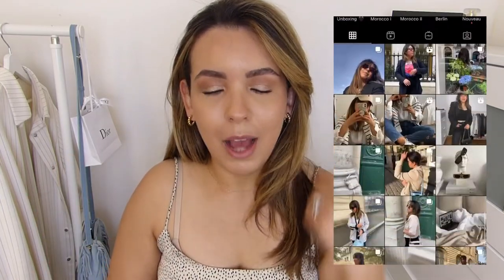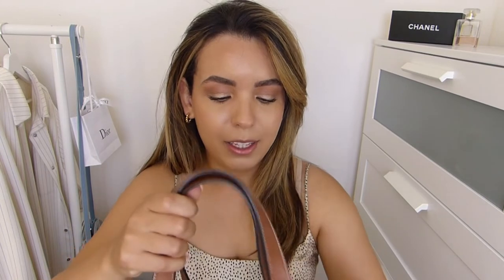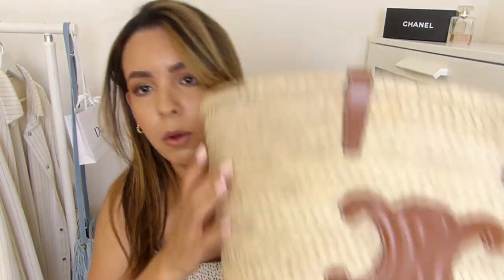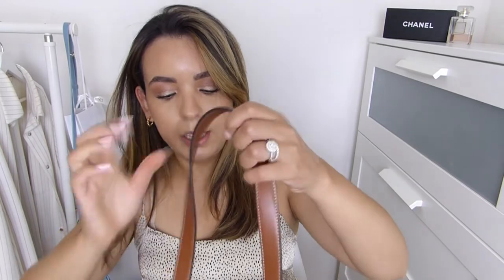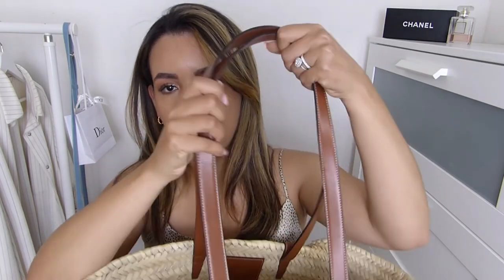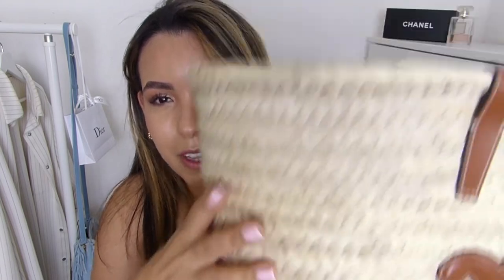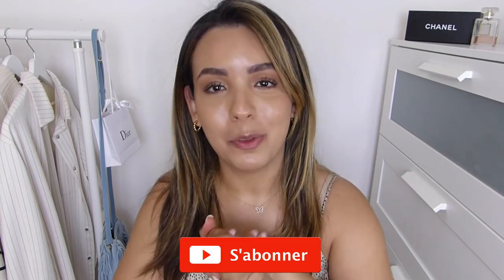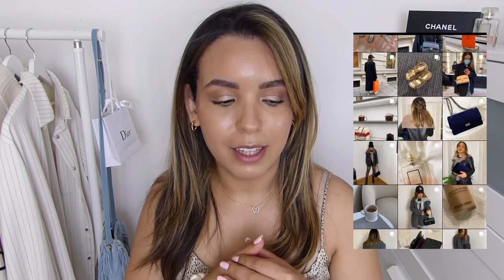CELINE Triomphe Basket Bag : Review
Price of the CELINE Triomphe Basket Bag in France : 495€